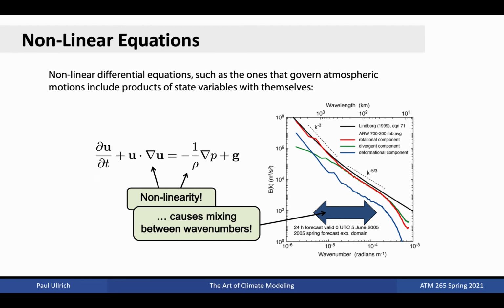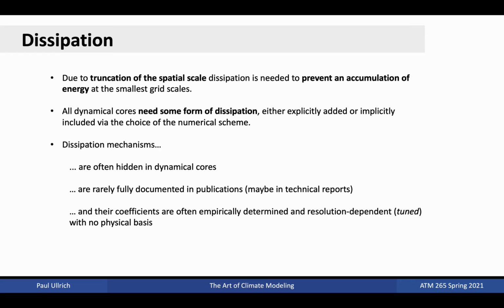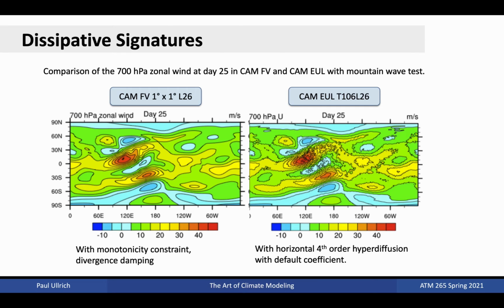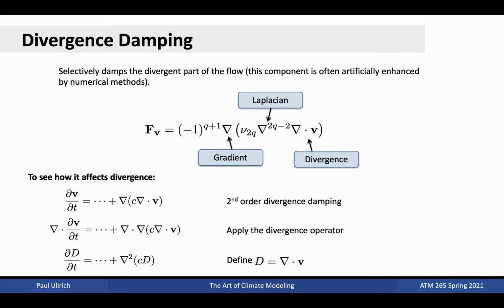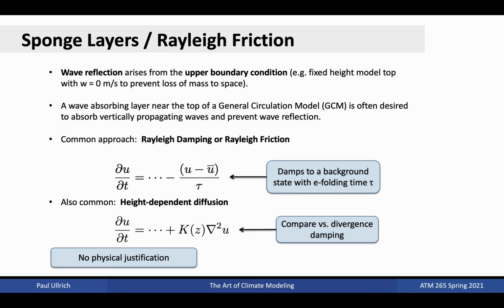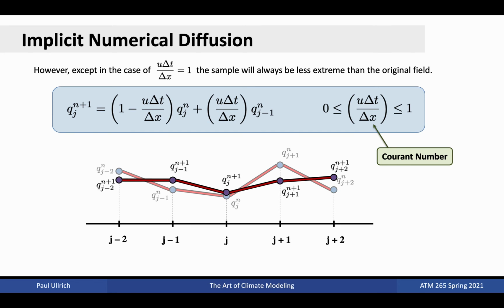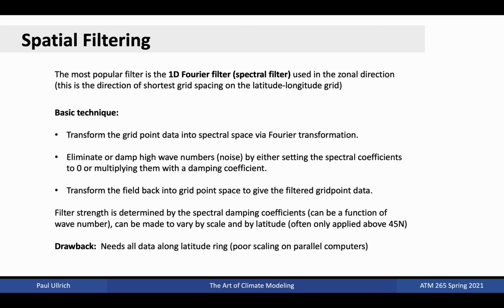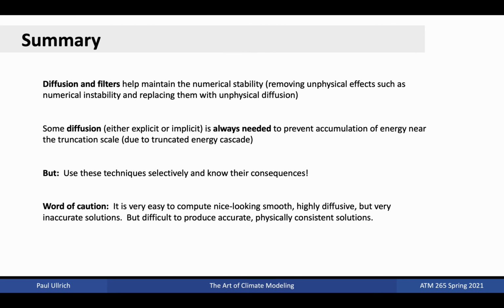The Art of Climate Modeling Lecture 06 - Diffusion, Filters and Fixers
Explicit and Implicit Diffusion; Filters; Fixers; Dissipation; Numerical Viscosity; Effects of Diffusion